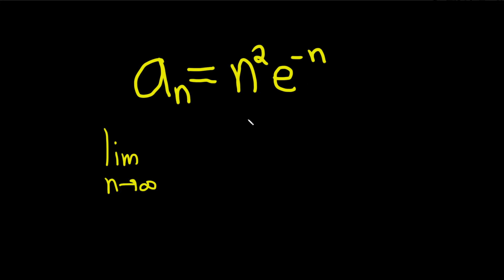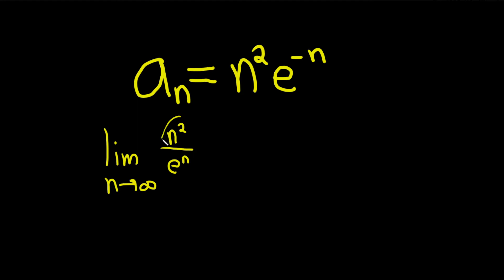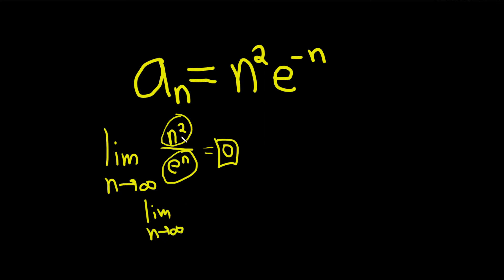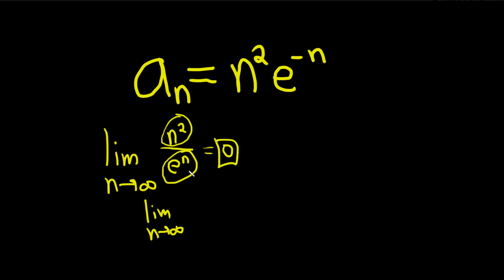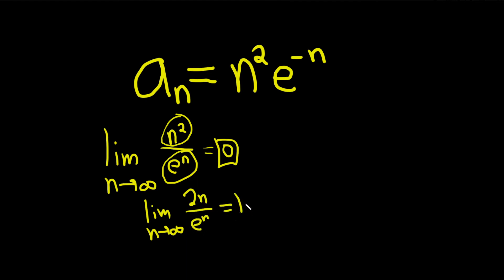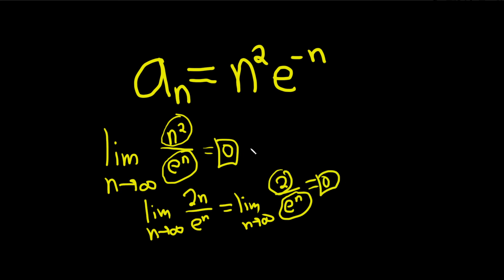Determine if the Sequence a_n = n^2*e^(-n) Converges or Diverges